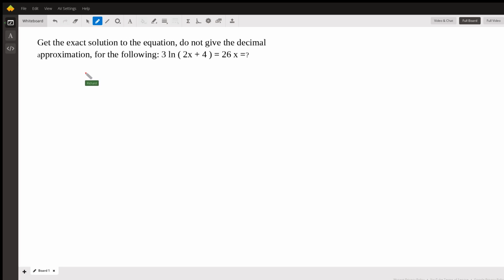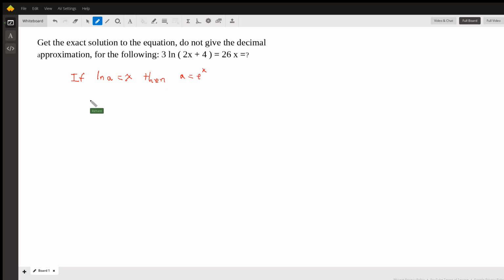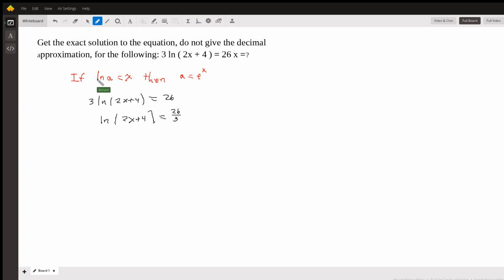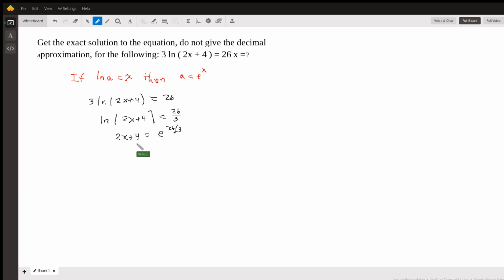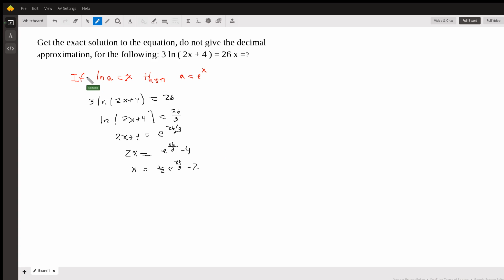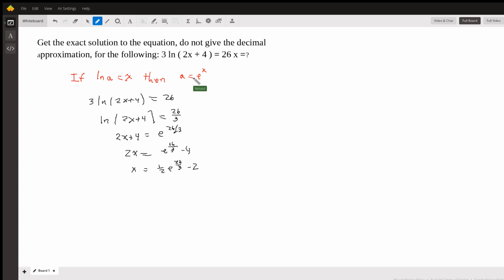Solving an equation involving the natural log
Question: Get the exact solution to the equation, do not give the decimal approximation, for the following:   3 ln ( 2x + 4 ) = 26   x =?

Answered By:

Richard C.